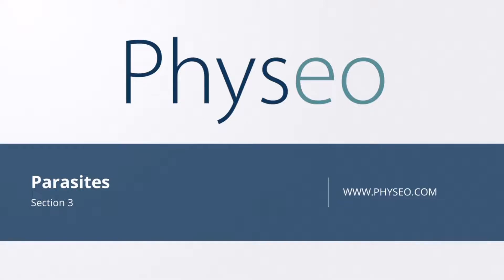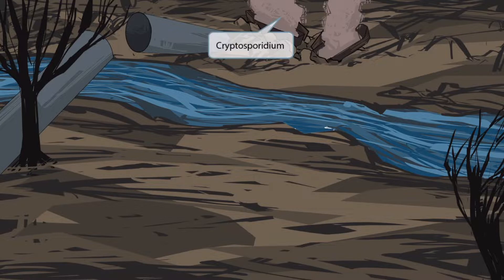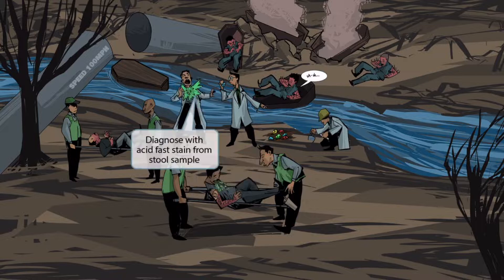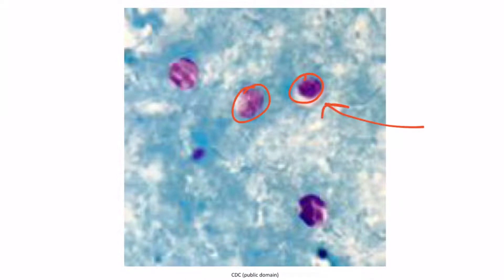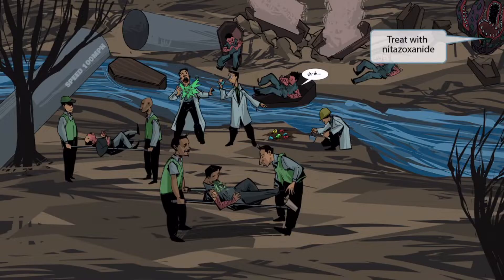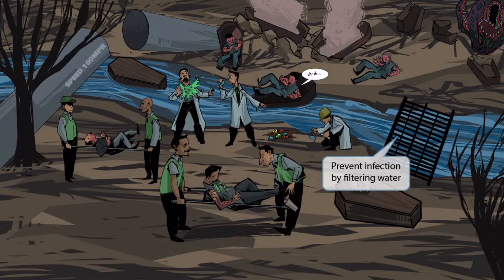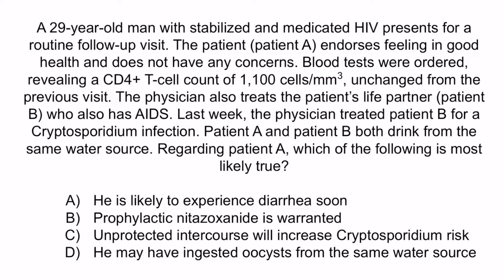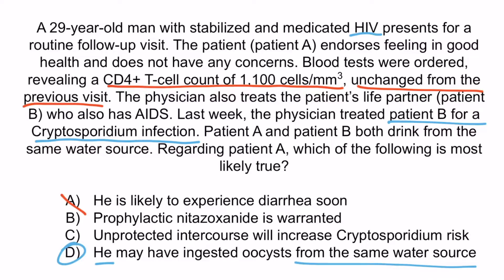Cryptosporidium for the USMLE Step 1